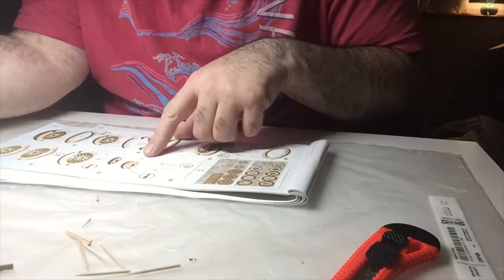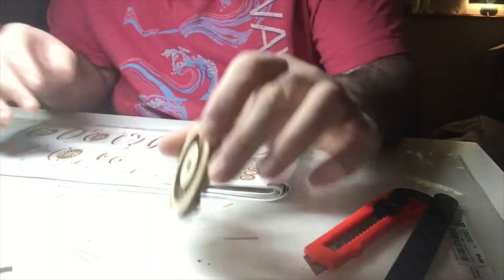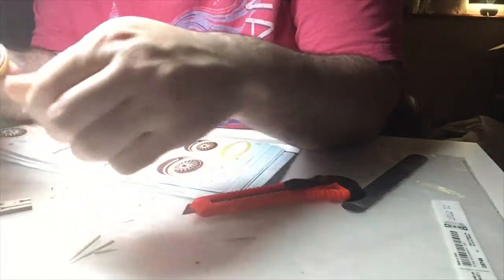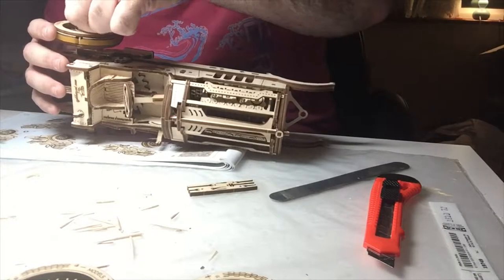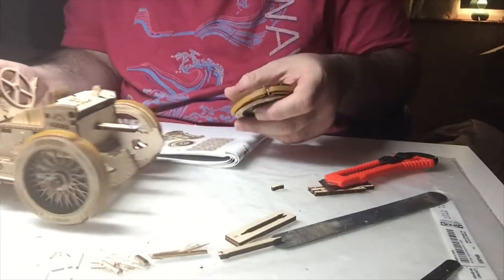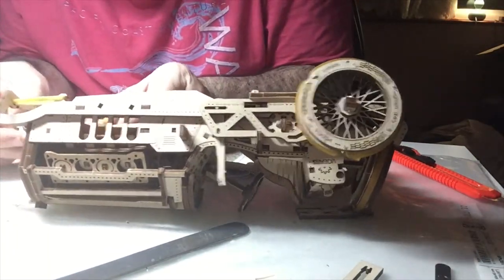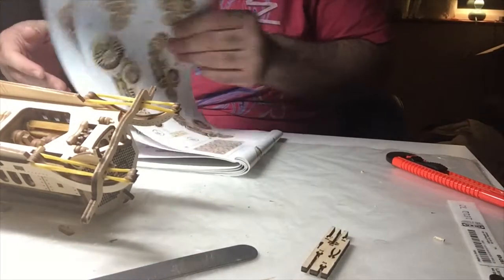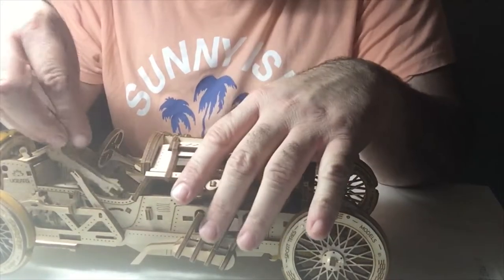Ugears racing car part 7 finished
complete racing car by Ugears